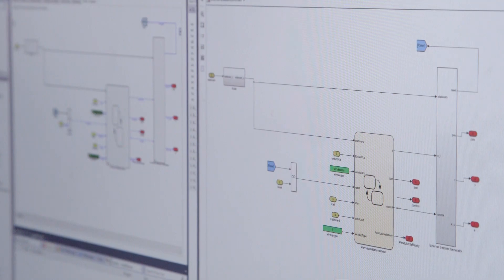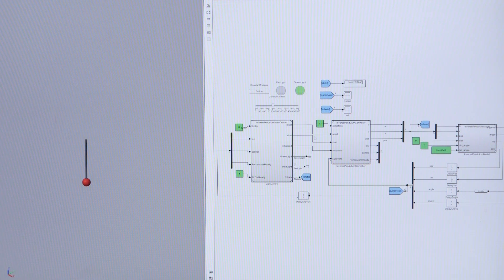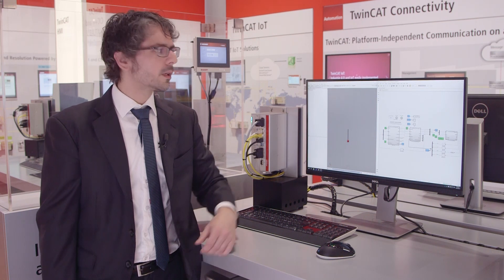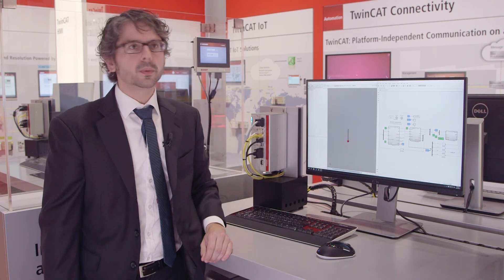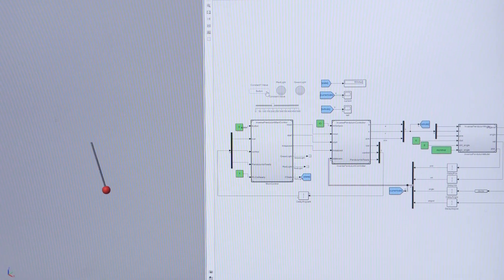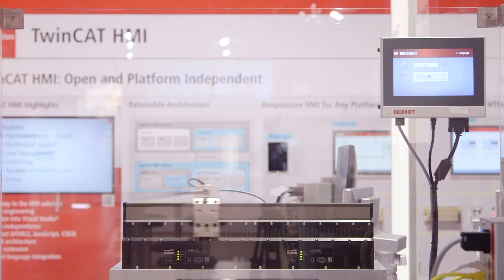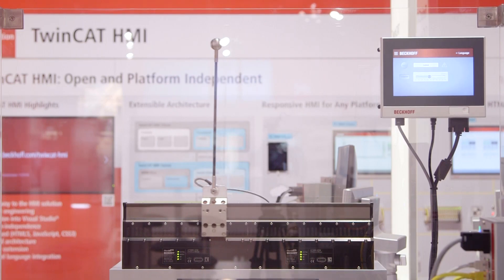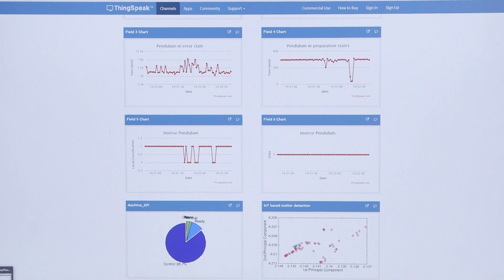MATLAB®/Simulink® integration: XTS pendulum showcase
MATLAB®/Simulink® modules from The MathWorks are perfect supplements to hardware and software components from Beckhoff Automation.